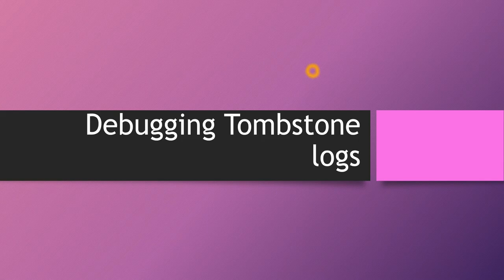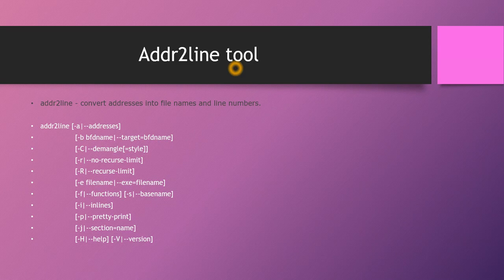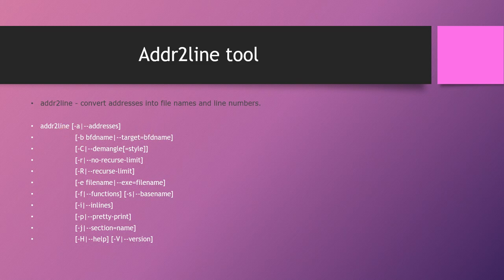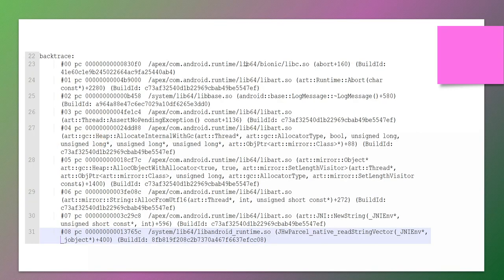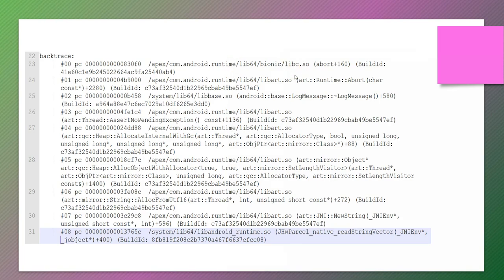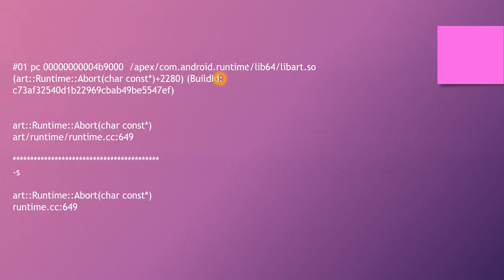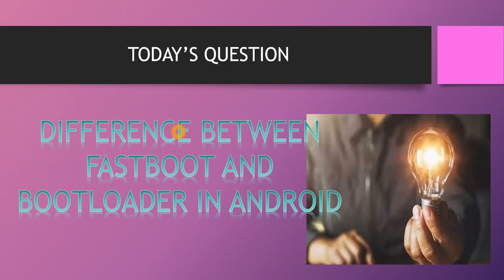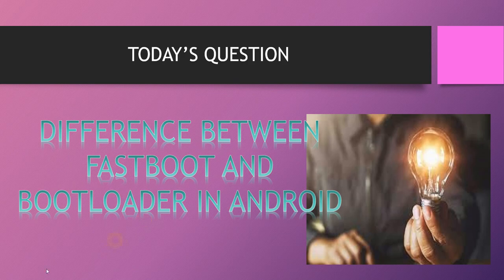Android Framework - Debugging Tombstone logs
Hi All,

This video I explain the concept of debugging tombstone logs using Add2line tool and different commands we need to be aware of to use this Addr2line tool